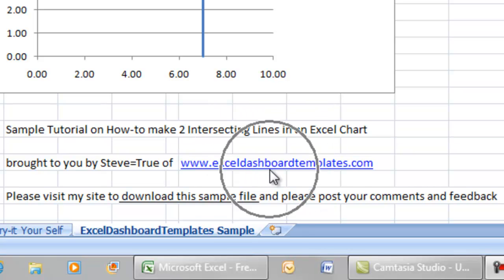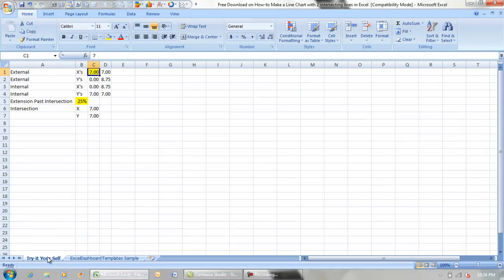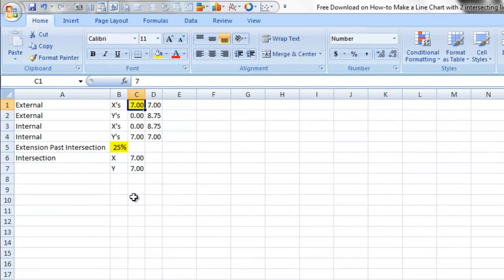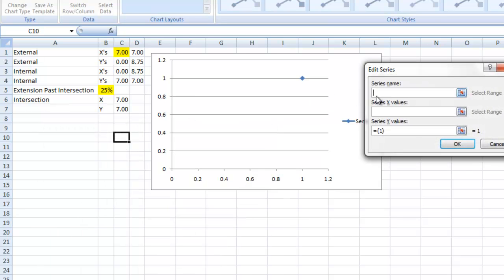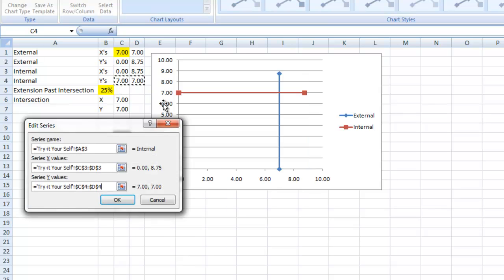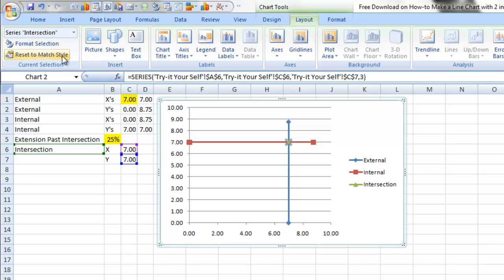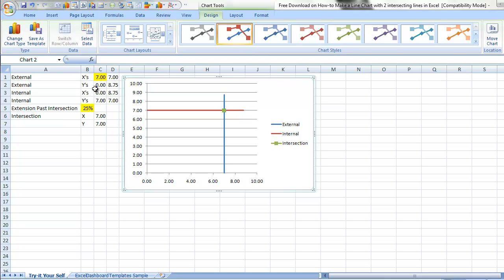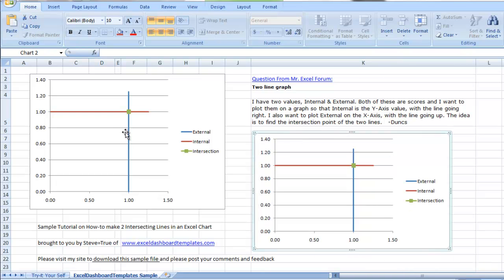How-To Make Horizontal and Vertical Lines Intersect in Excel Charts.mp4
How-to Tutorial on making an Excel Chart with Intersecting Horizontal and Vertical Lines.  Demonstration presented by Steve=True